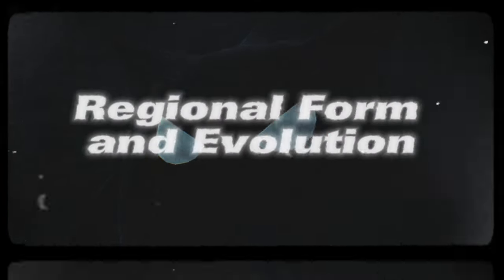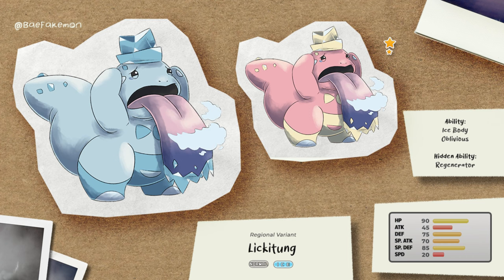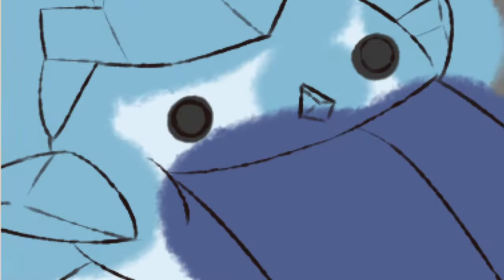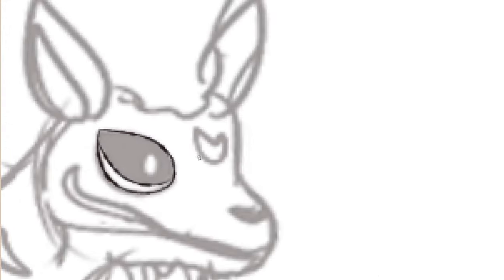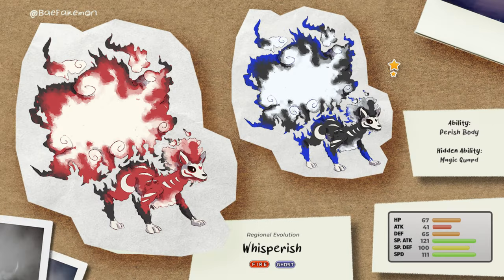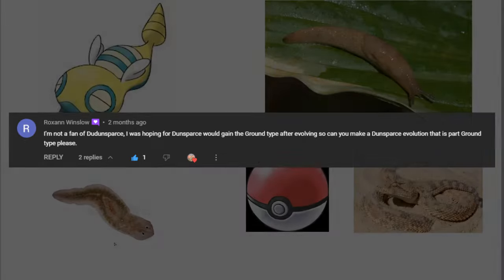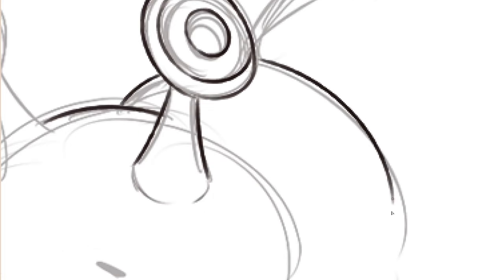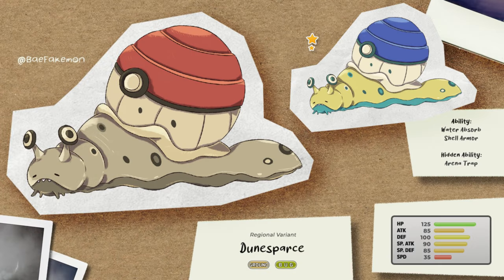I Made New Regional Pokémon Forms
Designing new regional forms/regional variants and new evolutions for Pokémon Scarlet and Violet!

Hi! Im Bae and i make original fakemons, like mega evolution, paradox forms, regional forms, regional fakes (convergent evolution), OG pokemon evolution, etc. Hope you guys like my work :]

Also, i make commissions, so if u want me to draw some fakemon/original pokemon for you, here is my

I have an instagram too! I post my art in there

[TIMESTAMP]
00:00 New Evo and Regional Forms
00:11 Regional Lickitung
01:42 New Lickitung Evolution
02:57 Regional Evolution for Vulpix
05:08 Regional Dunsparce
06:22 New Dunsparce Evolution
07:54 Outro